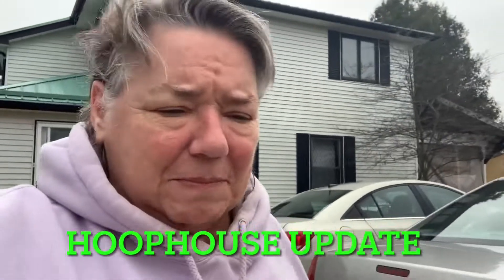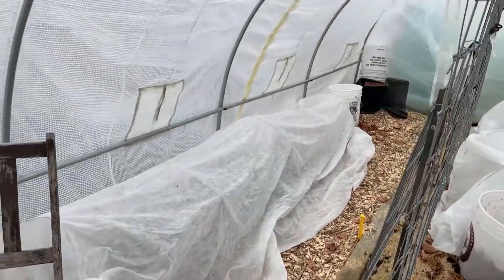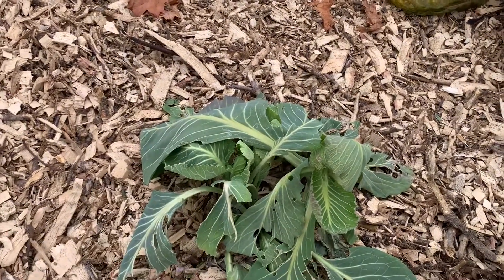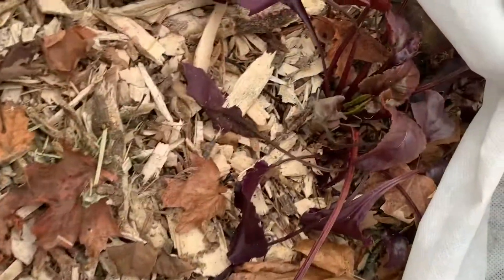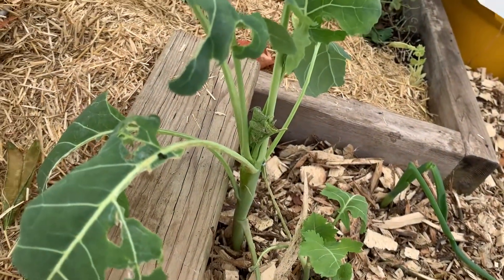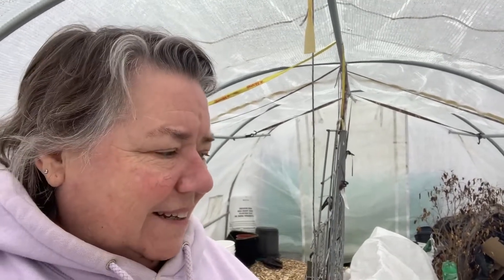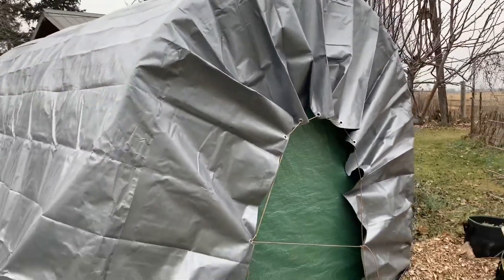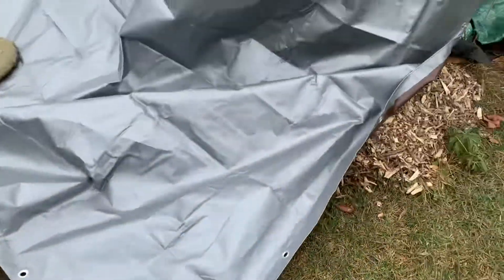Wind vs Hoophouse - again??!!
I thought I’d do an update on the hoophouses today in case the expected high winds tomorrow destroys them.

Crossing fingers, again
- Debbie

Hi there. It’s me, Debbie, living a simpler life.

A simpler life is often hard work but it’s focused and intentional. Turning your home into a homestead, whatever that may look like, is fulfilling and empowering and just plain feels right.

May your journey be filled with glorious opportunities as you live your version of a simpler life,
Debbie